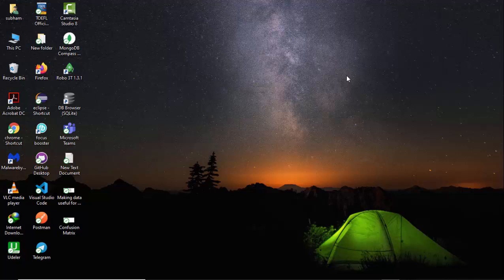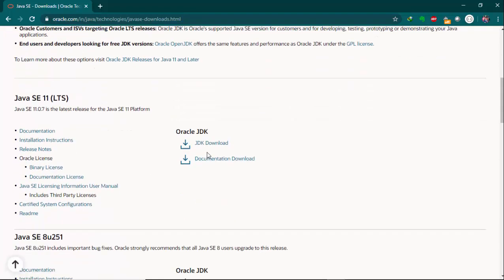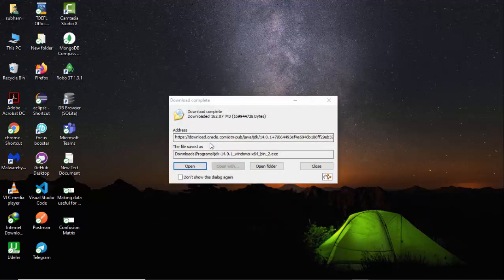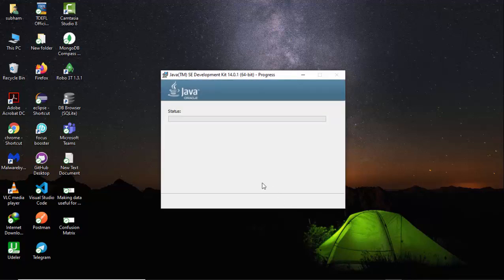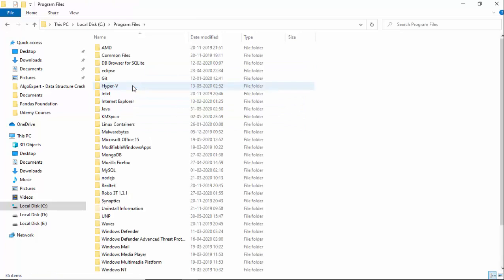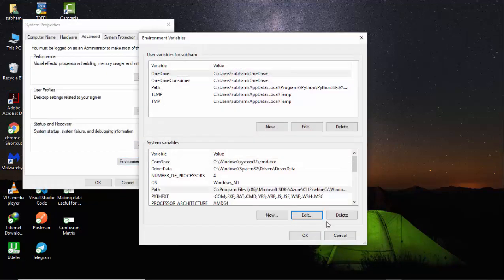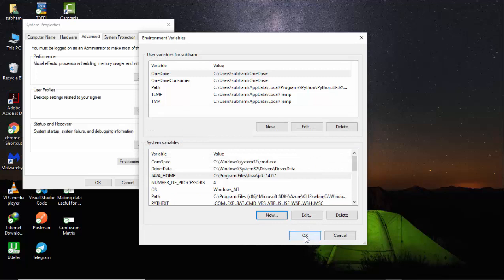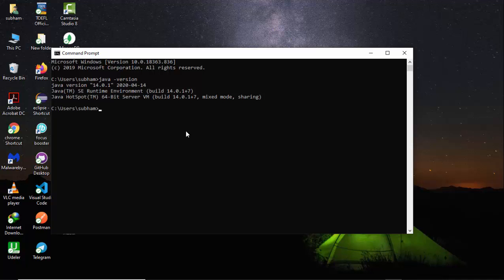How to install Java JDK on Windows 10 (2020)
This video is about how to download and  install Java Development Kit (JDK) on windows and how to setup environment variables like JAVA_HOME. Also checking the version using command prompt.